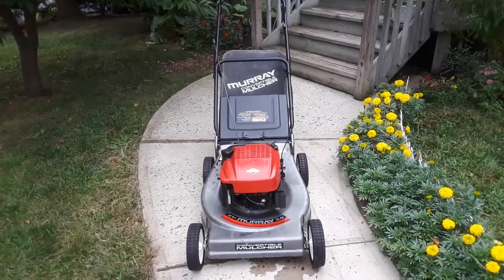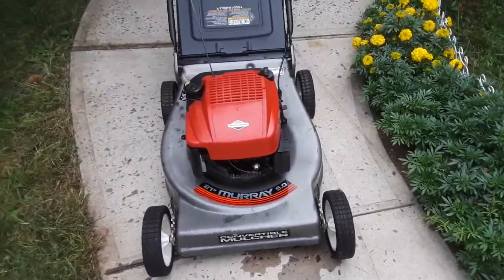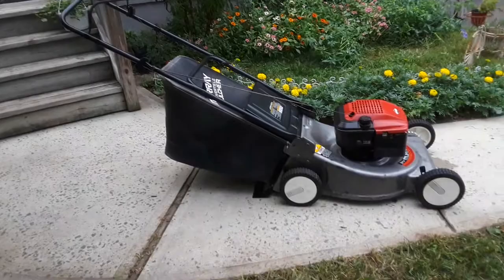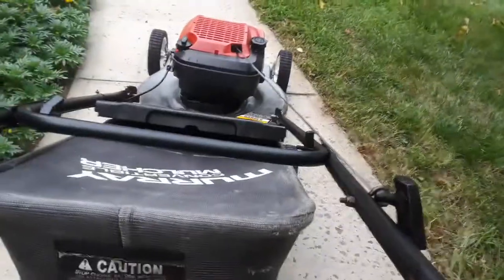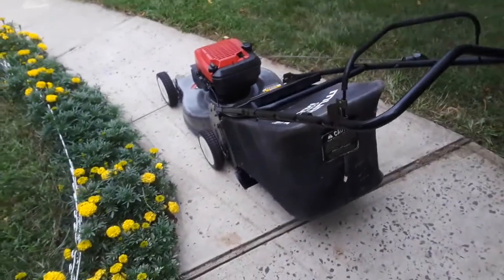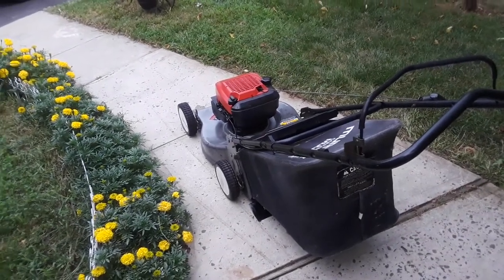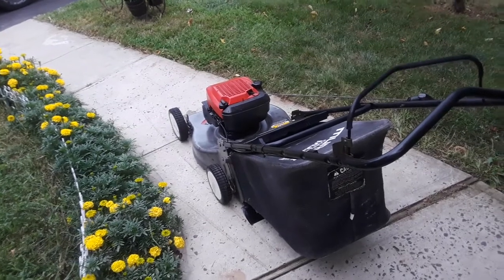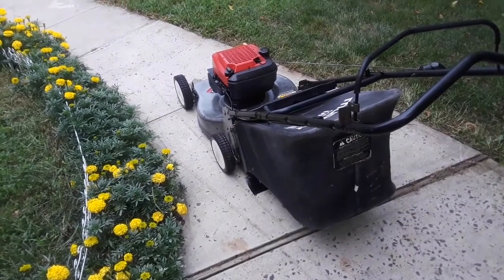Murray Convertible Lawnmower 21" bag & Mulch for sale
For sale Murray 21" cut, convertible Lawn Mower, bag & Mulch. 5hp, 190cc Briggs Quantum. 1 pull start, runs smooth and strong cuts excellent. $100, firm and fair. Thank you.